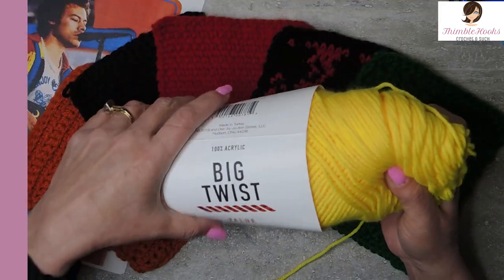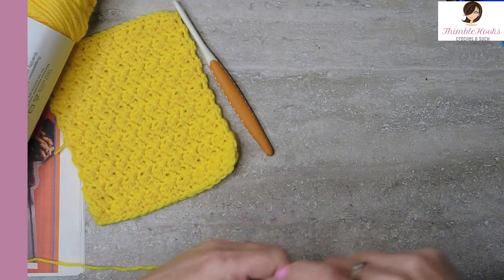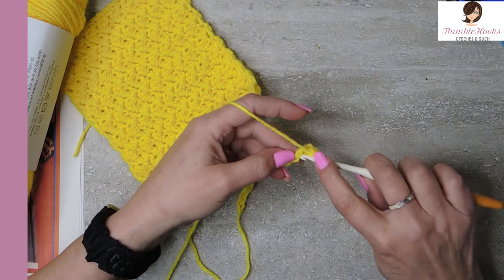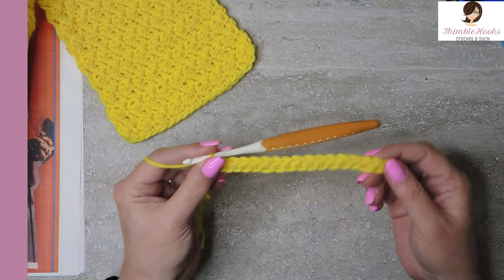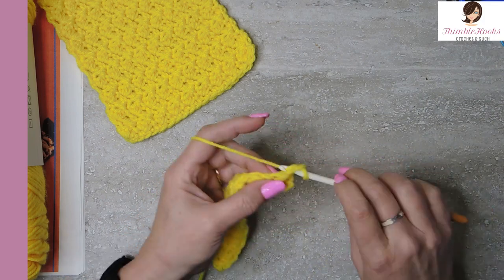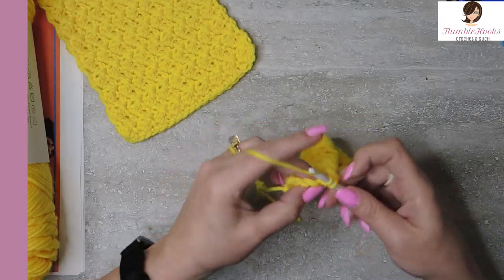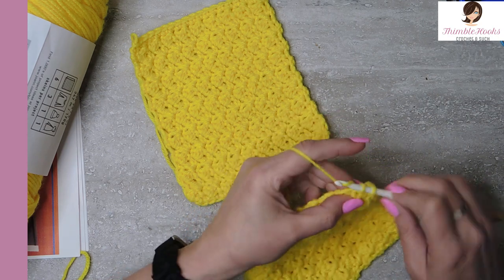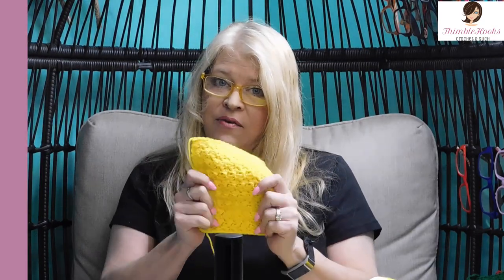Yellow Square & CROCHET Suzette Stitch Tutorial / HARRY STYLES Cardigan / How to do it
Yellow Square & CROCHET Suzette Stitch Tutorial / HARRY STYLES Cardigan Part 2 / How to do it

I know that I am behind on the Harry Styles sweater craze, but I have been working on this for a long time.  The sweater was actually created for knitting, so I wanted to do it justice by making a REALLY GOOD crochet version.  Something that is a real piece of clothing rather than some of them I have seen on YouTube that look like they were just going after matching the colors with no quality.  So, today I show you my 2nd square/rectangle.  This will be a CAL over the next several weeks, but it will be well worth the finished product, I promise!

Today is the yellow square using a Suzette Crochet Stitch.  You are going to love it, not only do you get to make a quality version of this iconic sweater, but also learn a crochet stitch that is one of my favorites!

Here are the languages I convert my crochet videos into:
Arabic       German
Chinese    Greek          Norwegian
Danish      Hebrew       Polish
Dutch        Hindi           Portuguese
English      Icelandic    Russian
Fiipino       Irish            Spanish
Korean      Vietnamese